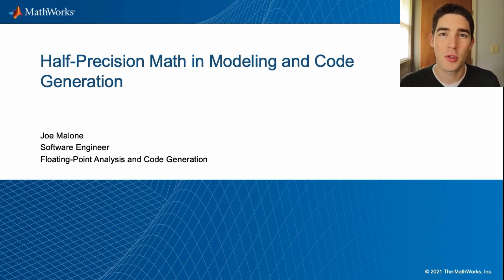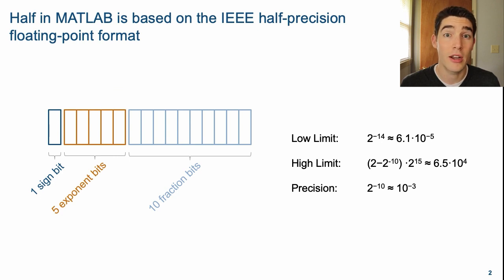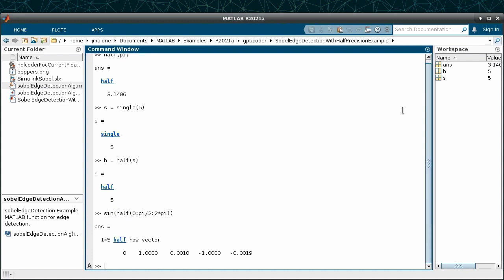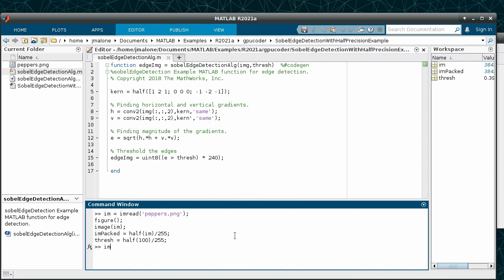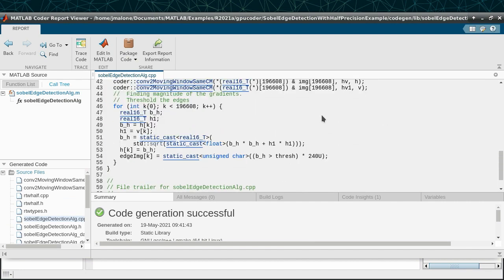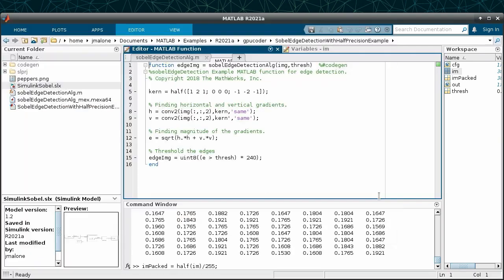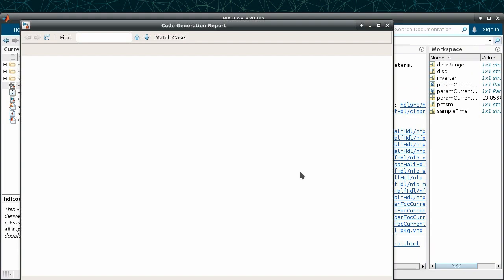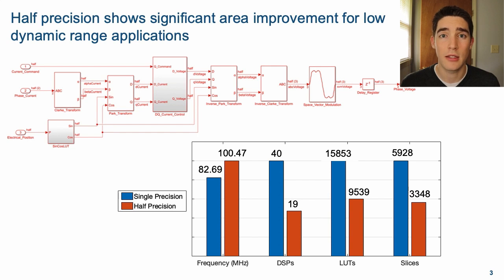Half-Precision Math in Modeling and Code Generation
Learn about the half-precision datatype in MATLAB®. Walk through the process of building highly efficient embedded algorithms and generating efficient C++, HDL, and GPU code that use half-precision. See how using half-precision can speed up your deep learning, computer vision, and other workflows.

The half-precision datatype is best suited for applications that benefit from reduced memory usage and increased computation speed but do not require as much precision as double or single datatypes. It uses less memory than double or single datatypes while handling wider dynamic ranges than integer or fixed-point datatypes of the same size.